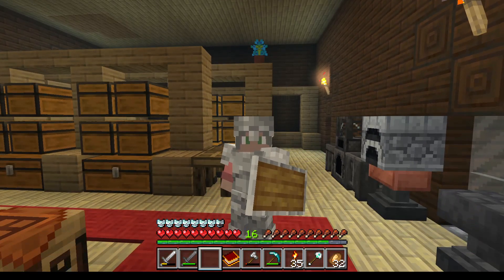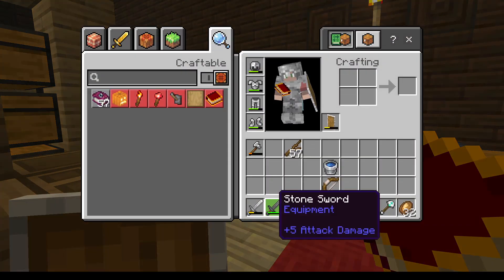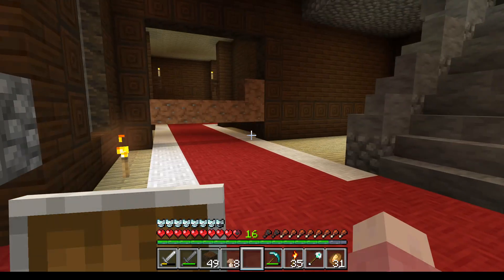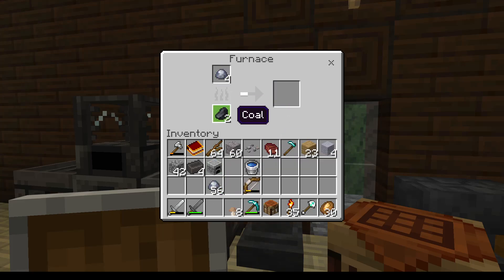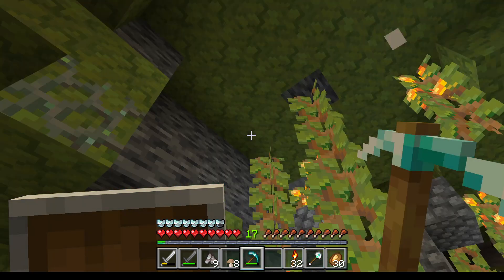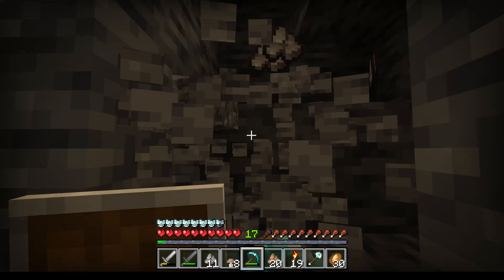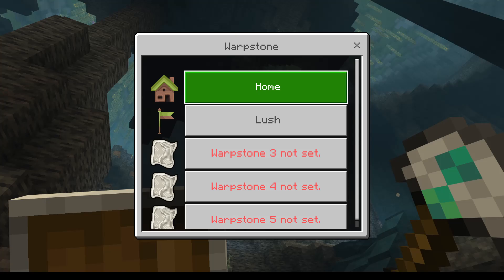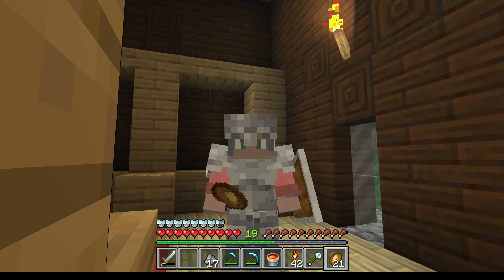Let's Play Minecraft Market Place Map Realism Craft (with a few addons) EP6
Rediscover the beauty of Minecraft with Realism Craft: Custom world generation, shader-like VFX, dynamic lights and more!
- Custom trees, plants and structure generation
- Overhauled textures, animations and sound
- VFX like northern lights, fireflies and waving foliage
- Realistic mobs with biome variants
- Many shades of realistic fog

Tinkers' Construct has arrived on Bedrock! the official Add-on of the Java Mod.

Create unique tools, weapons and blocks as you explore an all-new way to play.
Become a master tinker and unleash the power of the forge.

+ Over 1500 unique weapons and tools.
+ New crafting benches and tables.
+ Smelting and forging.
+ Lots of new blocks and items.
+ Craftable Armour sets.

WARPSTONES ADD-ON

- Teleportation
- Dimensional travel
- 15 different Warpstones
- Craftable
- MULTIPLAYER FRIENDLY